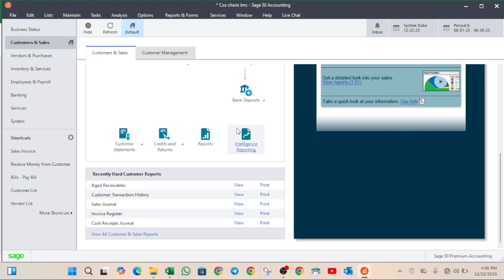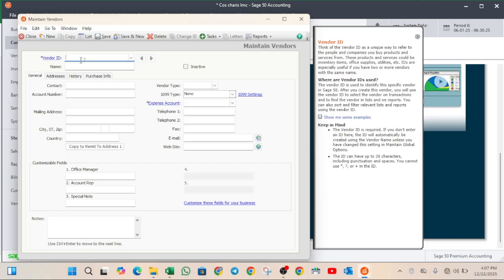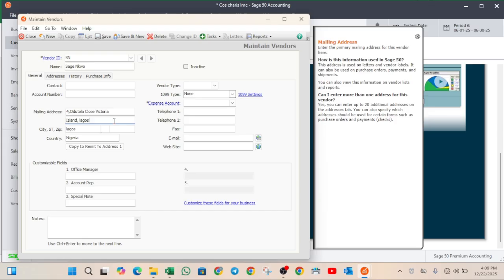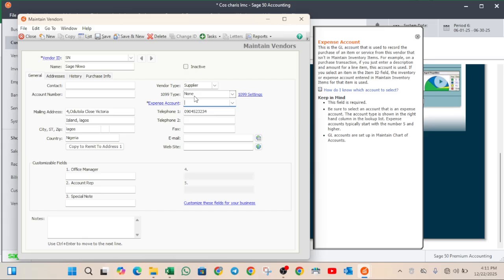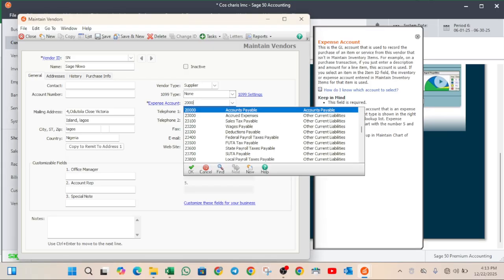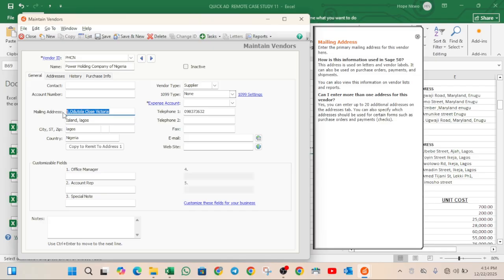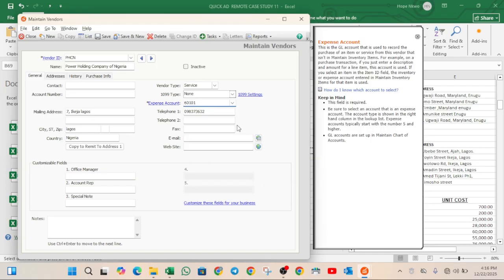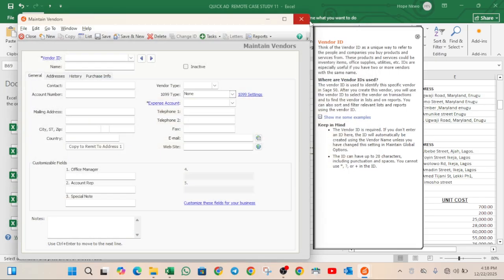How to set up a new Vendor In Sage 50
In This Tutorial, You’ll Learn:

How to add a new vendor profile

Recording vendor contact and payment info

Setting up opening balances

Attaching documents or tax IDs

Tips for organizing vendor lists in Sage 50